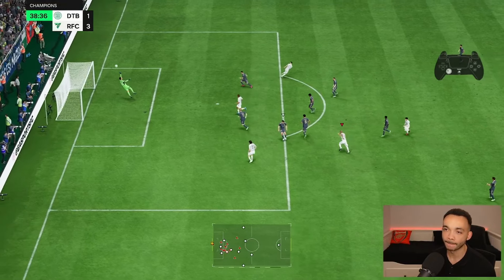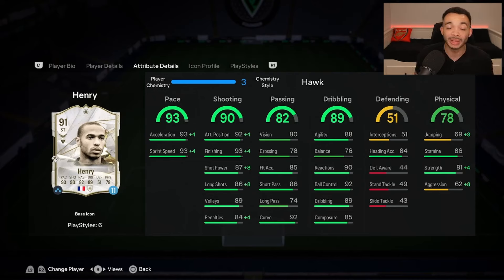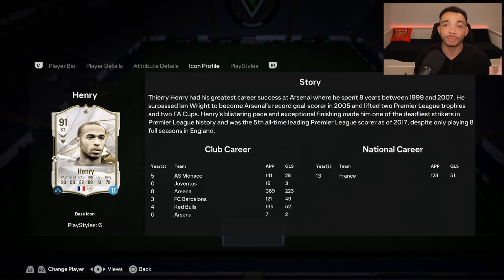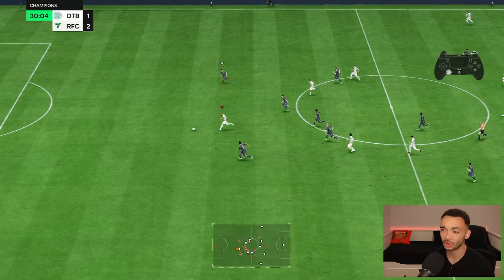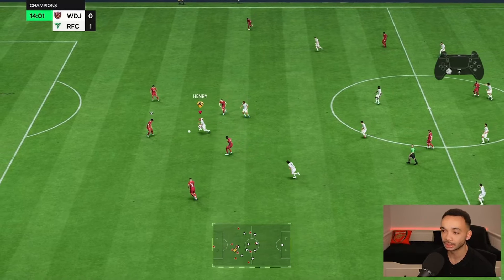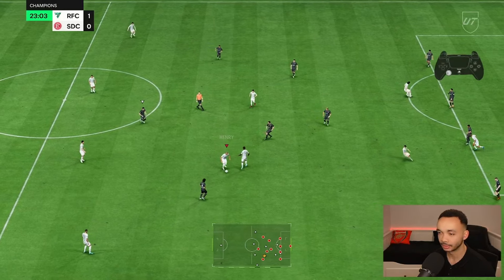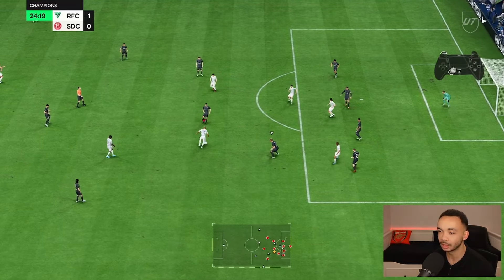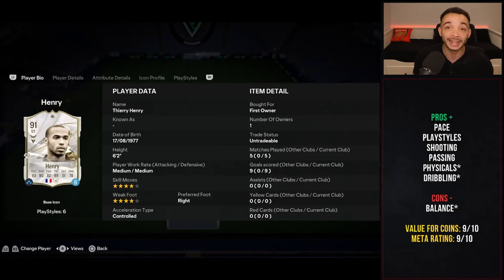How GOOD is 91 Base Icon Thierry Henry ACTUALLY? 👑 | FC 24 Ultimate Team SBC Player Review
EA Sports FC 24 Ultimate Team Player Review for 91 Base Icon Thierry Henry (SBC)! Please LIKE 👍 if you enjoyed it!